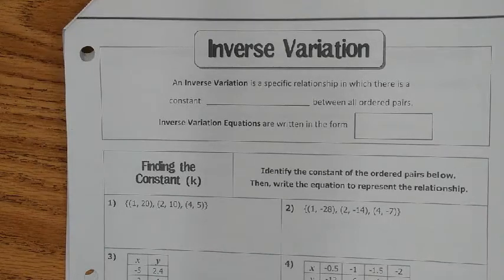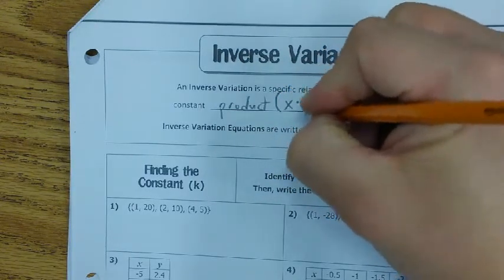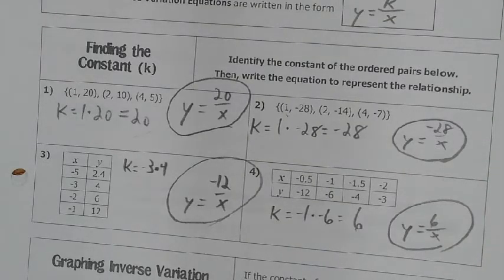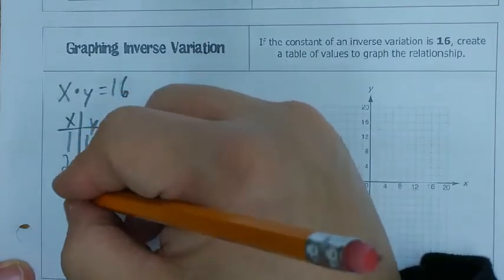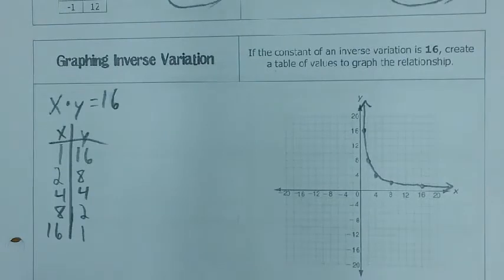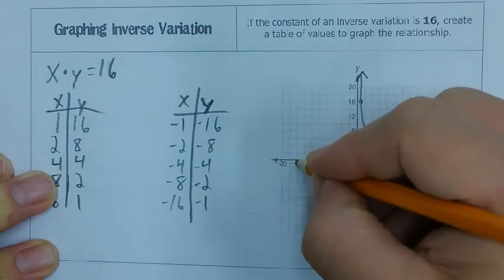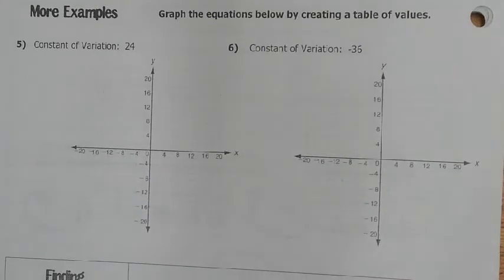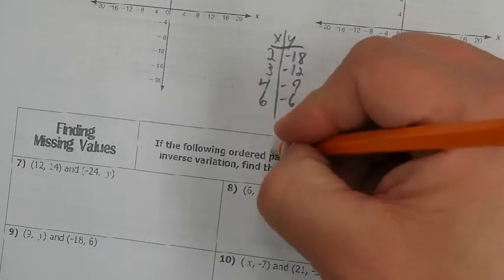Inverse Variation Notes Part 1